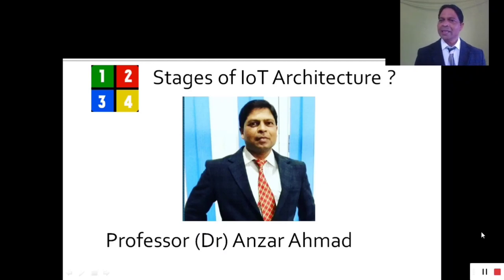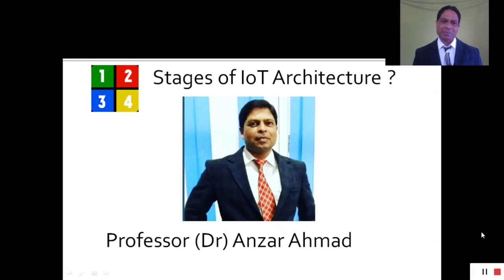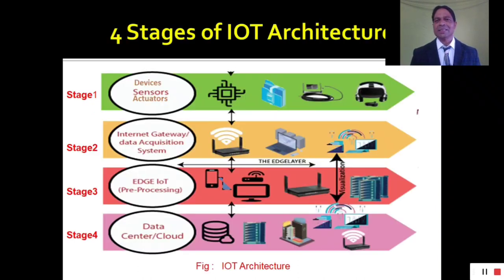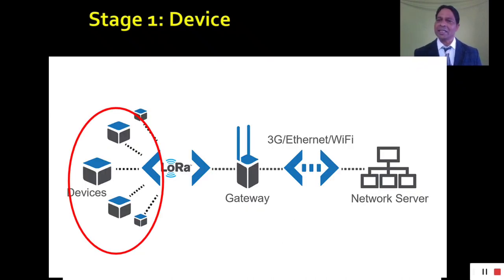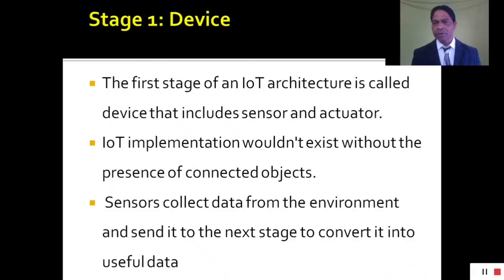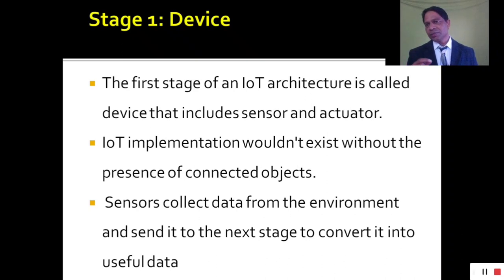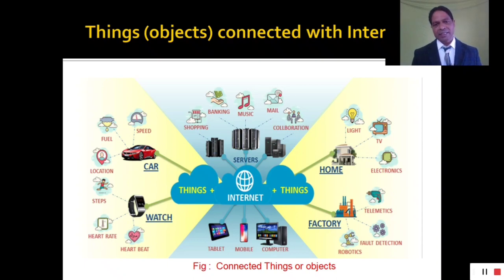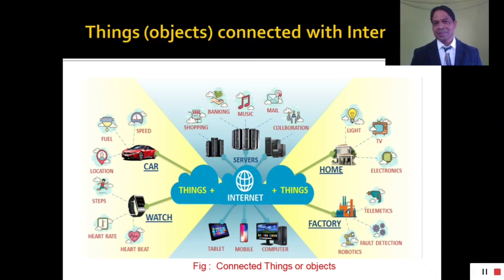What is smart device I IoT I Artificial Intelligence I Technology I Dr Ahmad I Professor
smart home
smart devices
smart home devices
best smart home devices for alexa
best smart home device 2022
smart,smart speake
,smart device
home smart home
smart living
smart plug
nzxt smart device
2022 smart devices
dumb smart devices
smart home device
smart devices for home
mediatek smart device
smart home tech
mediatek smart device app
best smart home device
best smart home devices
smart home devices 2022
smart tv
smart home device on 5 ghz